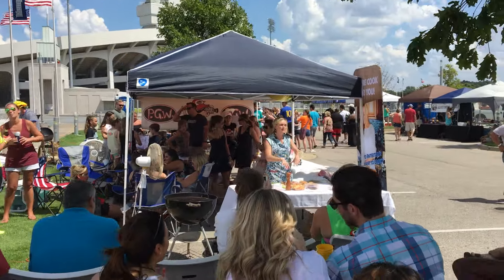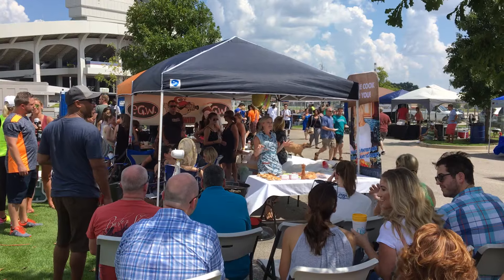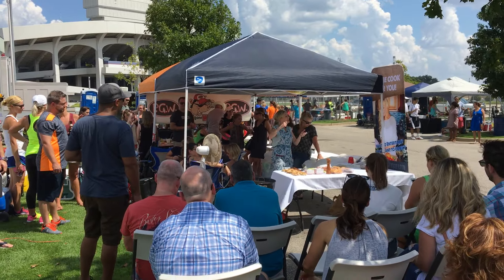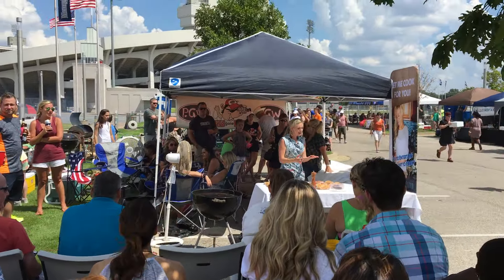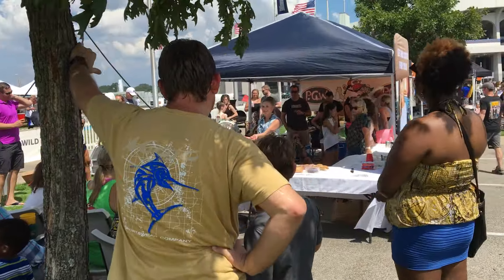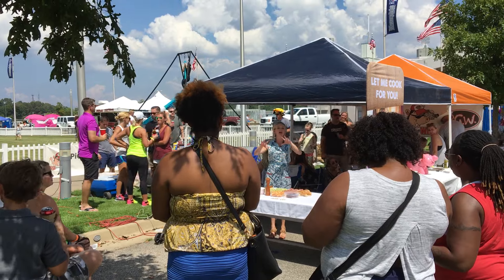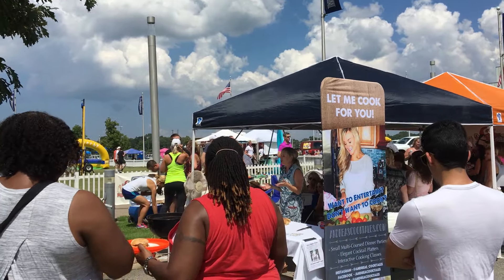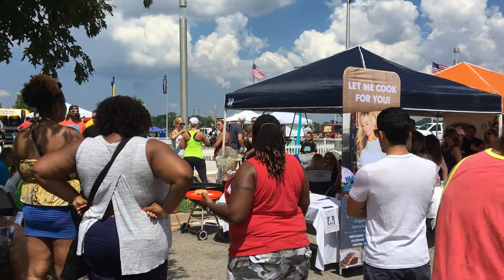Best Memphis Burger Fest Cooking Demo - South in your Mouth Slider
I hosted two cooking demos at the Pigs Gone Wild ten at Best Memphis Burger Fest this year. In this video I feature a South in your Mouth Burger.